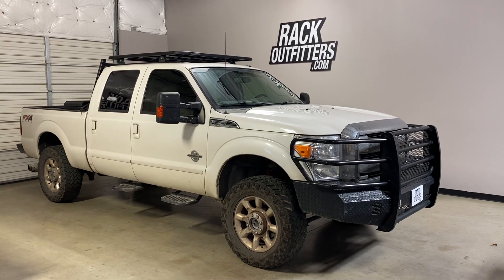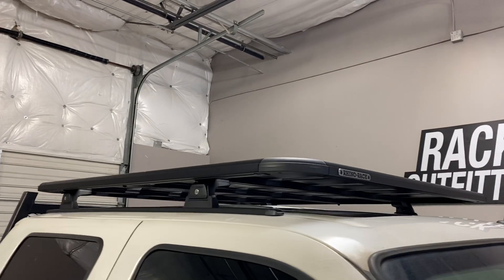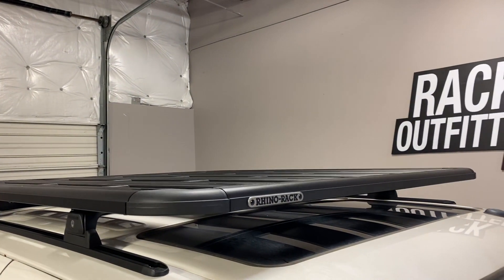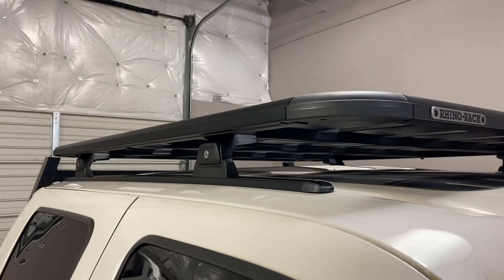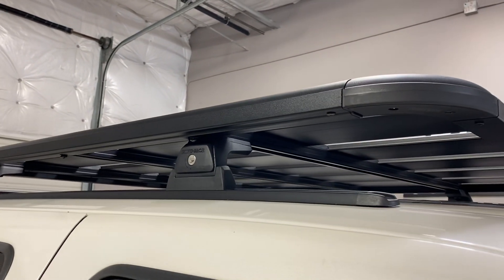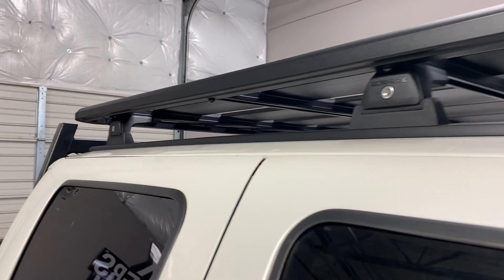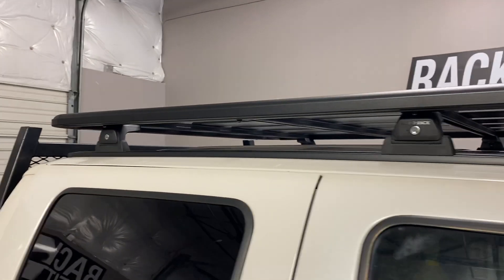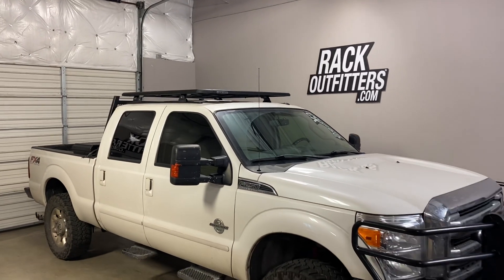2008 to 2014 Ford F-250 Crew Cab with Rhino-Rack Pioneer Platform Roof Rack System